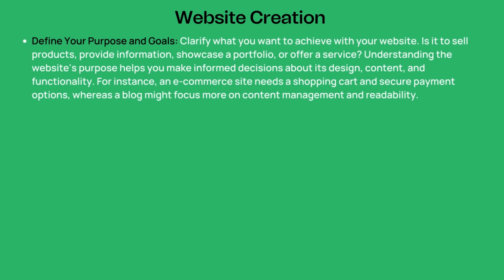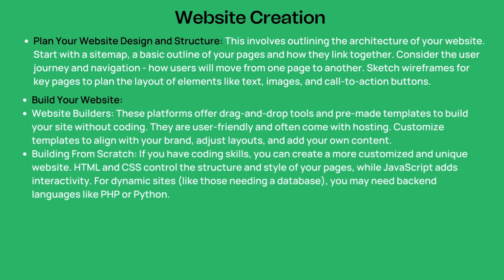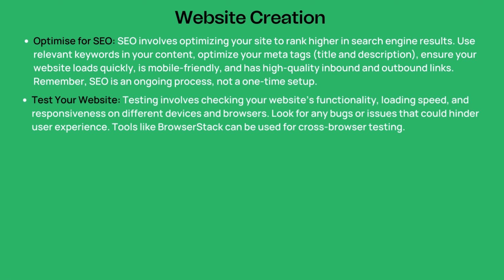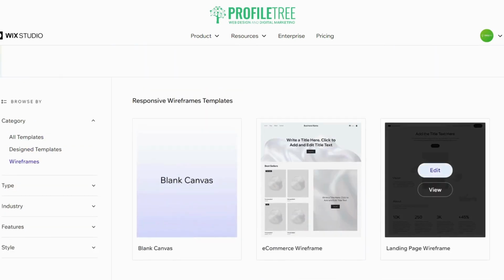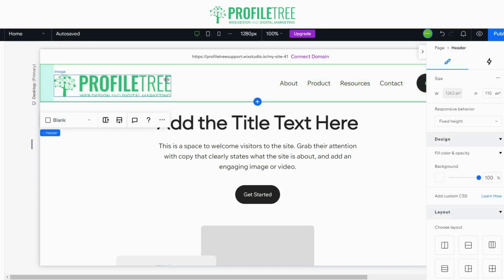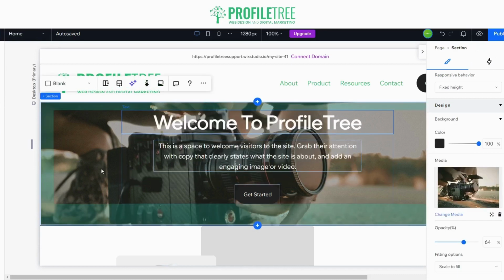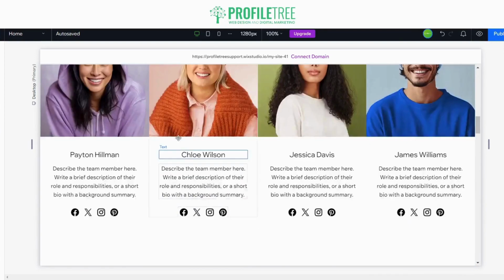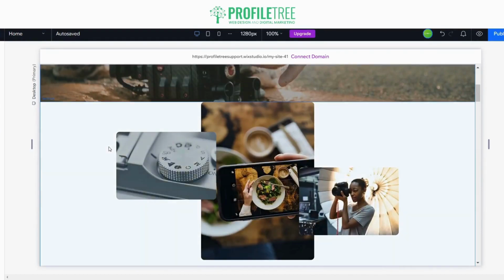Mastering Website Development: A Step-by-Step Guide | Website Builder | Build a Website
Welcome to ProfileTree Web Design and Digital Marketing, where we plant the seeds of digital knowledge to help your business grow!

In this video, we provide a complete guide to creating your own website, whether you're a budding entrepreneur or a business looking to expand your online presence. From planning to launch, we break down every step to help you get started confidently.

Step 1: Define Your Purpose
Understand the purpose of your website. Are you creating an e-commerce store, a portfolio, or a blog? Identifying your goals will guide design, content, and functionality choices.

Your domain is your online identity. Opt for something memorable, easy to spell, and relevant to your brand. Use domain registrars like Namecheap or Hover to check availability and select the perfect name. A clear and concise domain boosts SEO and brand recall.

Step 3: Select Web Hosting
Pick the right hosting solution: shared hosting for beginners, or VPS, dedicated servers, or cloud hosting for scalability. Consider factors like reliability, uptime, scalability, and features like SSL certificates when comparing hosting providers.

Step 4: Plan Website Design & Structure
Create a sitemap to outline your website’s pages and navigation. Sketch wireframes to visualise layout elements like text, images, and call-to-action buttons. Focus on creating a smooth user journey.

Step 5: Choose a Website Builder or Code From Scratch
For Beginners: Use website builders like Wix, Squarespace, or WordPress for a user-friendly experience with drag-and-drop functionality. These platforms offer customisable templates and often include hosting.
For Advanced Users: If you have coding skills, use HTML, CSS, and JavaScript to build a custom site. Backend languages like PHP or Python may be required for dynamic sites needing databases.

Step 6: Add Content
Craft compelling content that aligns with your brand’s voice. Use high-quality images and engaging copy to connect with your audience. Regular updates, like blog posts or news articles, keep your site fresh and improve SEO.

Step 7: Optimise for SEO
Search Engine Optimisation is vital for visibility. Use relevant keywords, optimise meta tags (titles and descriptions), and ensure your site is mobile-friendly, fast-loading, and includes internal and external links. Remember, SEO is an ongoing process.

Step 8: Test Your Website
Check functionality, responsiveness, and compatibility across browsers and devices. Use tools like BrowserStack or Chrome’s Inspect Tool to identify and fix bugs or loading issues.

Step 9: Launch Your Website
After thorough testing, publish your site and announce its launch through social media, email marketing, and other promotional channels. Gather feedback from early visitors to refine the experience.

Step 10: Maintain and Update
Regularly update content, check for broken links, and ensure software and plugins are current. Monitor performance with tools like Google Analytics to track traffic, user behaviour, and identify improvement areas.

Throughout this video, we showcase how easy it is to create a website using Wix, a beginner-friendly website builder with drag-and-drop features and pre-made templates. Whether you’re building a simple portfolio or a complex business site, our tips and tricks make the process accessible and efficient.

Pro Tip: For smaller websites or portfolios, website builders are ideal. For large-scale or complex sites, coding offers more flexibility and control.

By following this guide, you’ll have a professional, functional website tailored to your needs.

With these tips, you're well-equipped to embark on your website creation journey. Happy building!

LinkedIn: ProfileTree - We Design and Digital Marketing